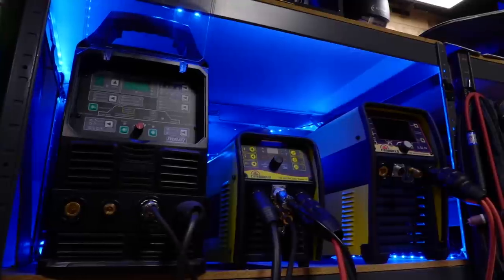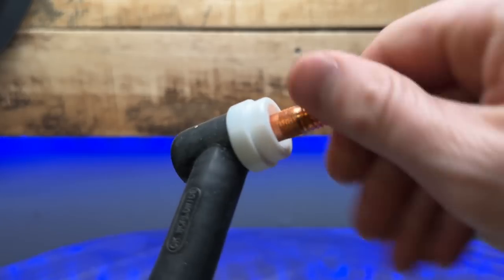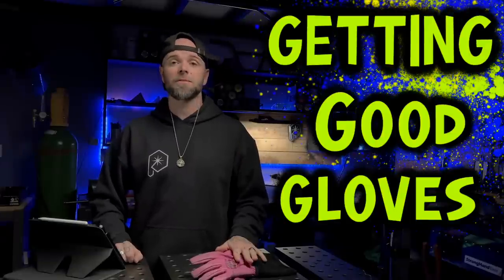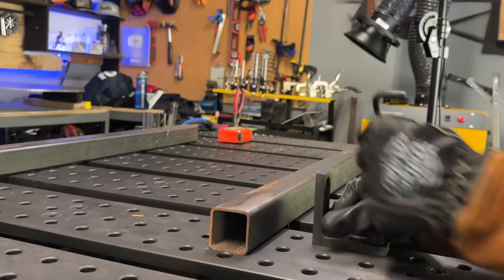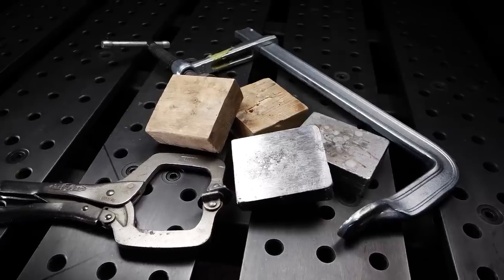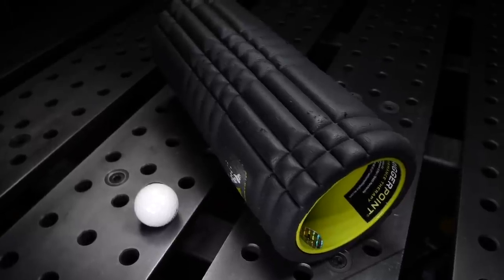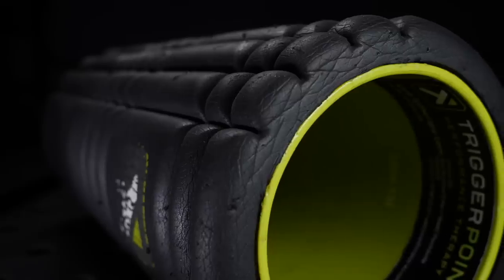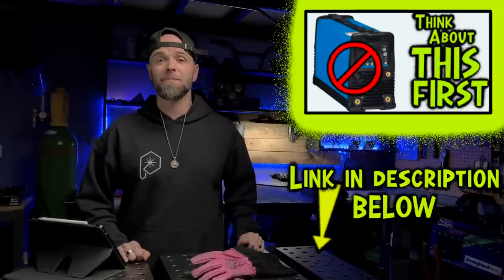5 THINGS I WON'T WELD WITHOUT.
What about the things for welding that NOBODY TELLS YOU?? There's so many lists of things to get, the best gear, the best settings, but what about the really important stuff that nobody knows about-until they know about them! These things I'm going to share with you today are THE MOST IMPORTANT things I use when Im doing a tig welding project, but you'll most likely not see these things ANYWHERE on any other tutorials. Let's check these top 5 things that are always ready to rock when I'm welding, grab a coffee and let's hang🔥